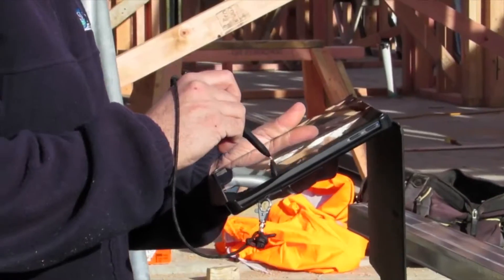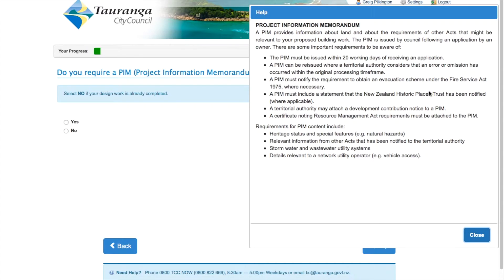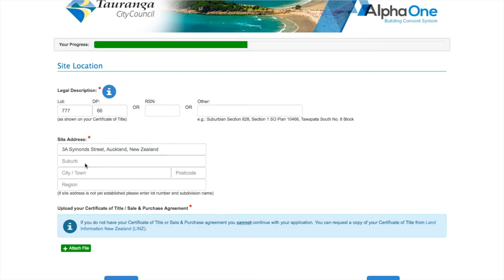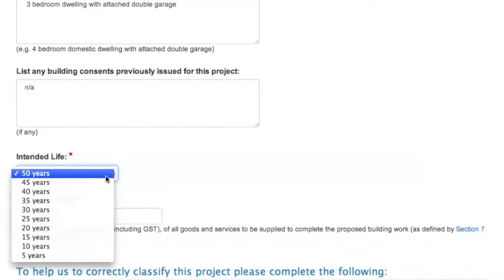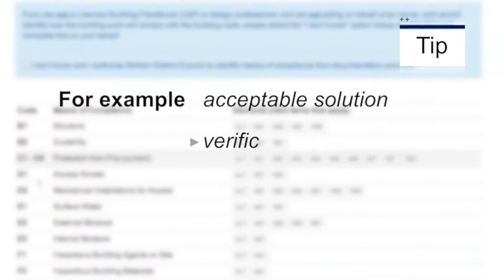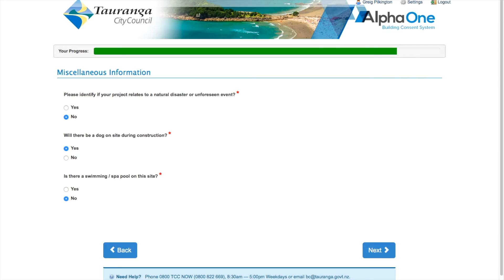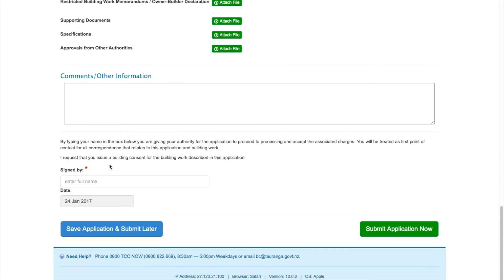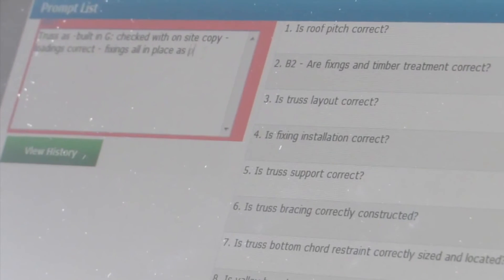Tauranga City Council online building consent application customer overview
A step-by-step guide to filling out your online building consent application form